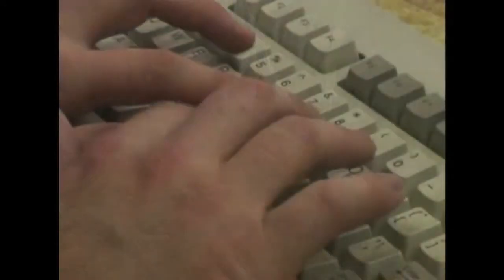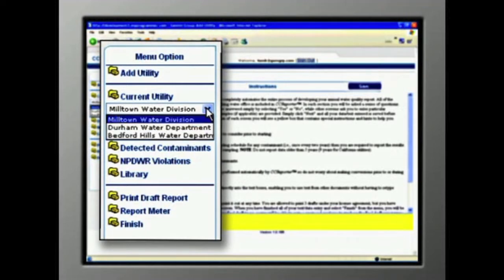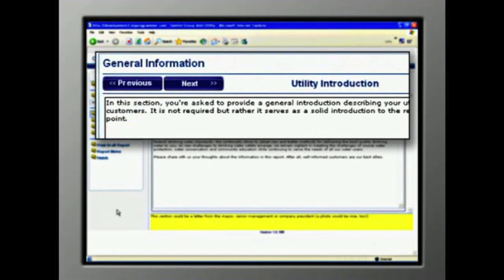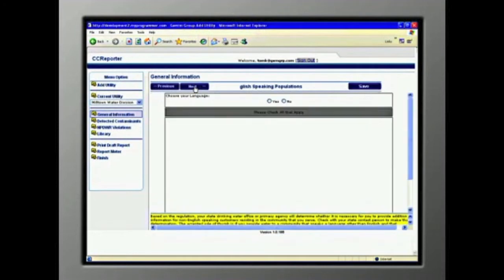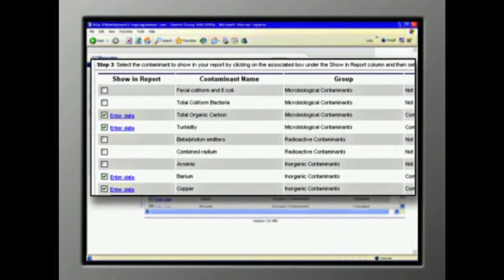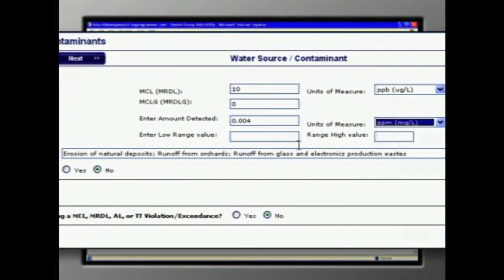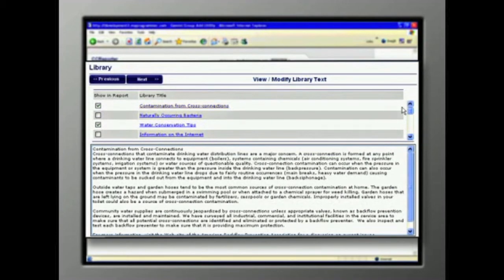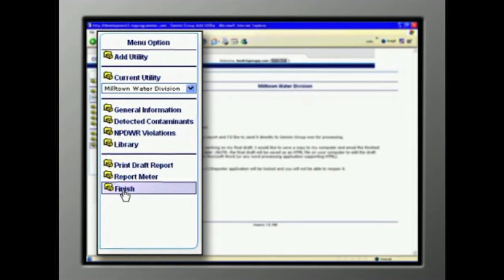Gemini Group Introduction Video